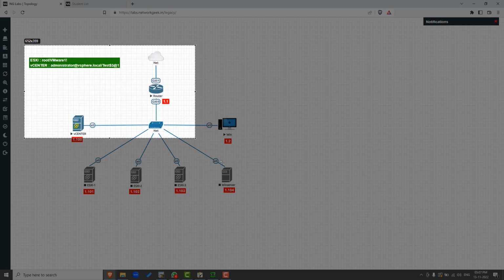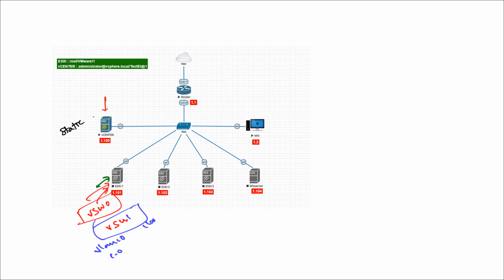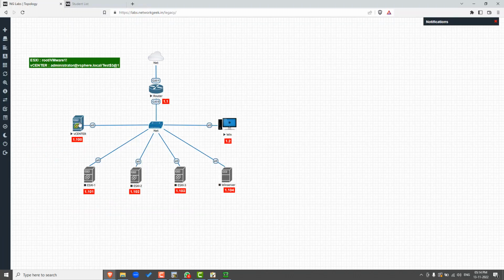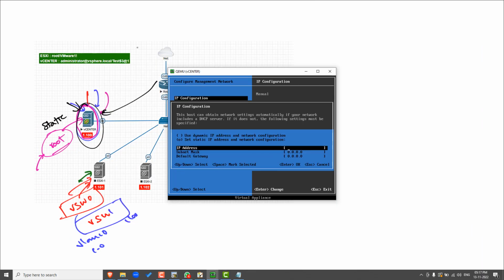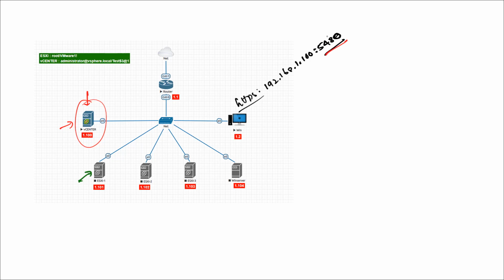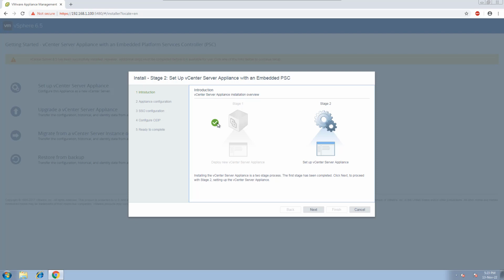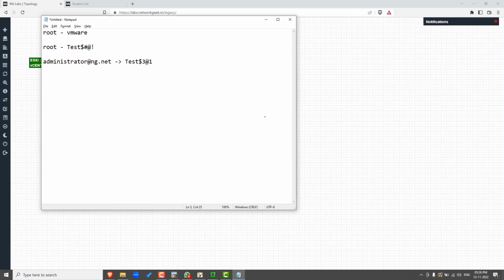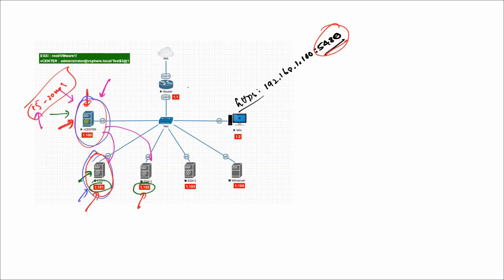vmware lab2 1